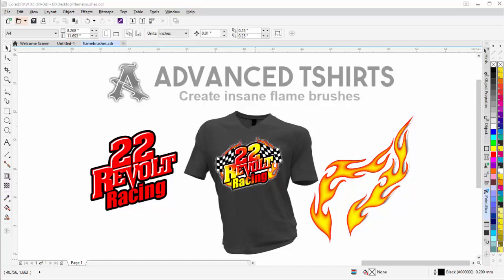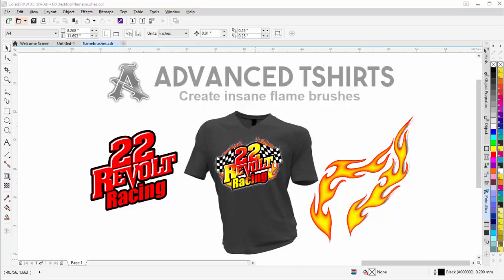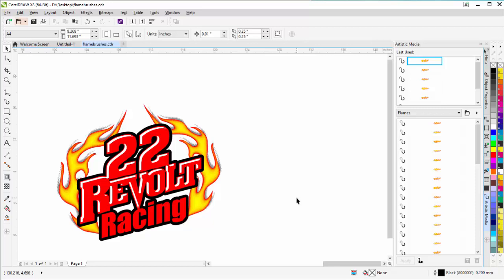Corel DRAW tutoral T-shirt Design CorelDRAW Creating Insane Flame Brushes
In this video CorelDRAW t-shirt design tutorial will look at creating insane vector flames brushes we can use to really set our designs off. For amazing tutorials check out